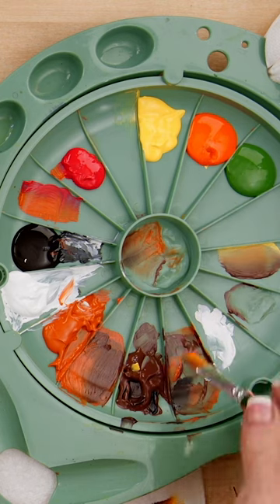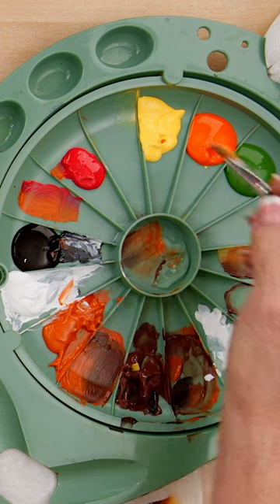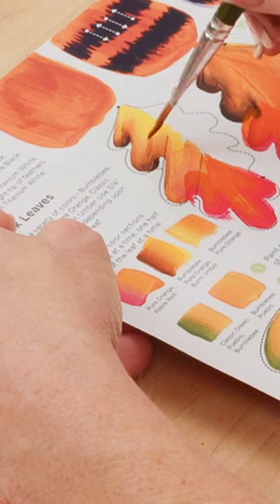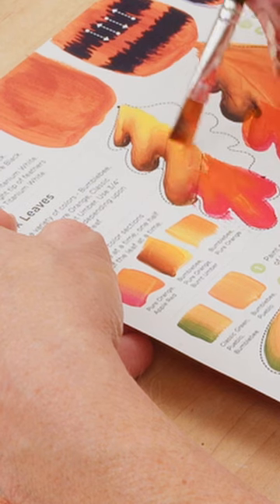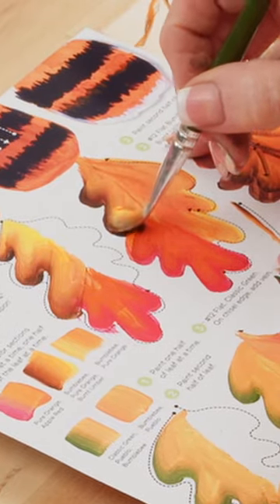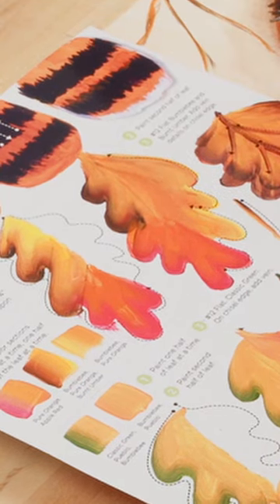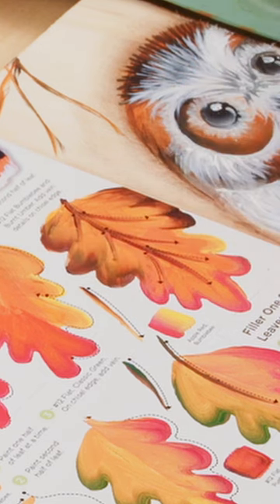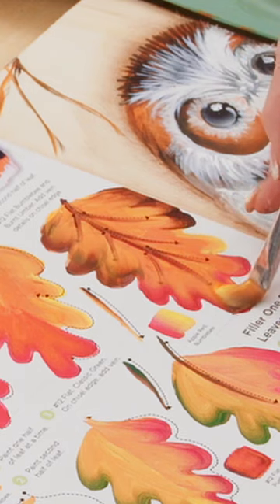Learn to paint vibrant autumn leaves with Donna Dewberry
Watch and Learn from Donna Dewberry as she demonstrates the One Stroke painting technique while painting autummn leaves with the Double Loading Technique. With the Birds and Blossoms painting kit you can practice painting on reusable teaching guides before putting brush to canvas.